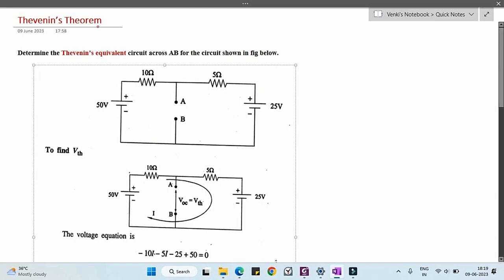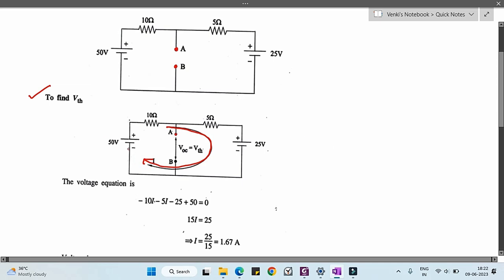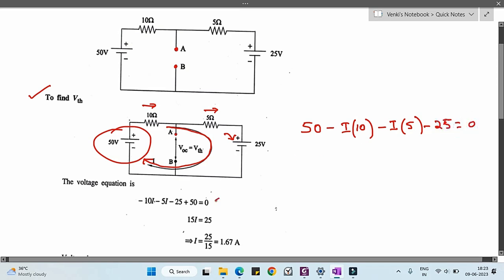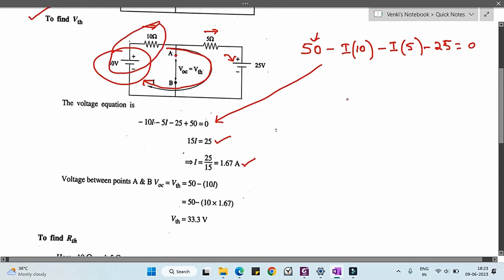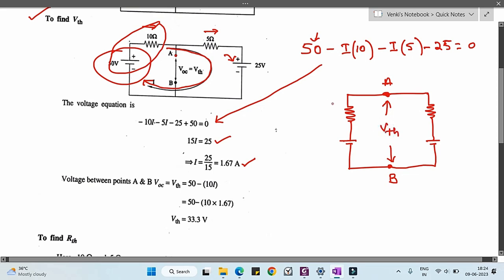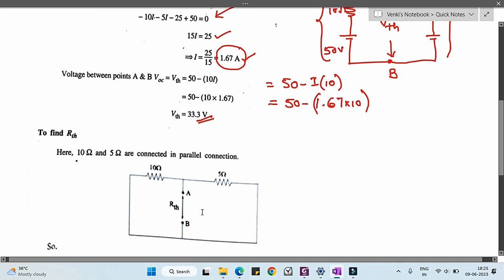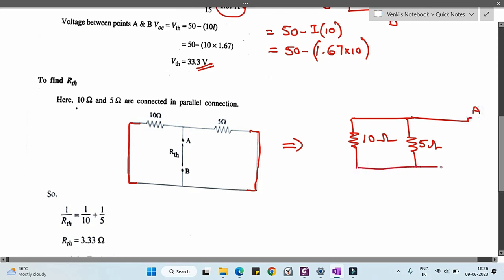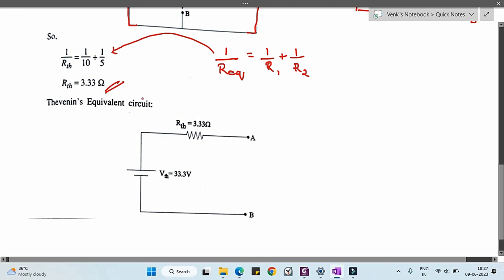Circuit Analysis - Thevenin's Theorem Problem